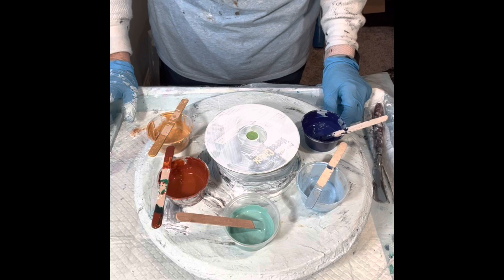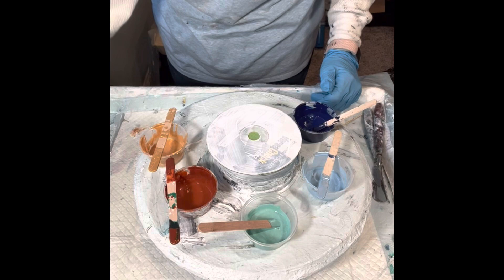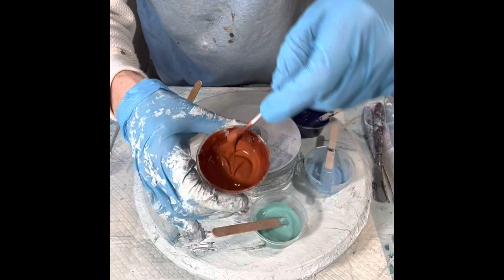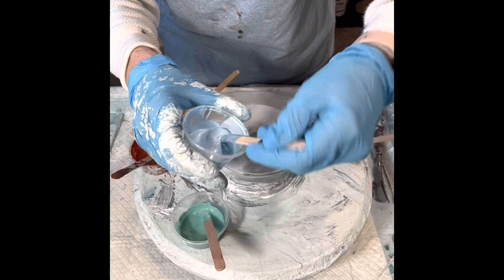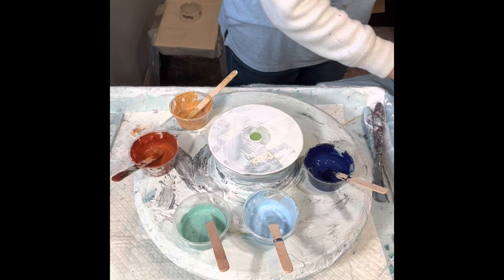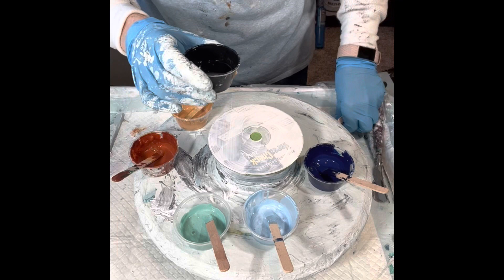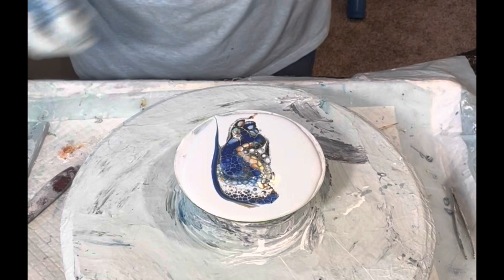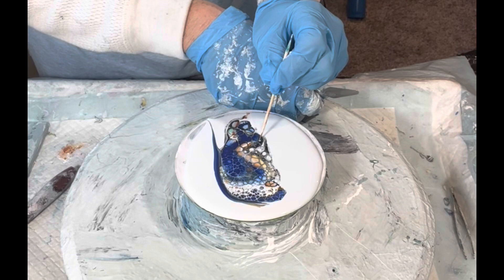157. Bloom Swipe on CD, Acrylic Painting, Fluid Art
Hi Everyone,
Thank you for joining me for another bloom, my 2nd time on a CD. I will be turning into a small clock and sharing the results when we get there.

FYI, I've started categorizing my videos into playlists, so you can see like creations in each category!

Again, I want to thank all subscribers, new and the frequent fliers, for the continued support and encouragement through my YouTube channel. With all of your support we just surpassed 3100!!
My intent is to succinctly share my latest, what I'm discovering, provide tips, often with some philosophy and a few nature videos sprinkled in. I usually share about three per week and try different things along the way.

The details:
Pillow paint: Recycled and strained paints thinned with some water to a 4-5 second trace consistency when dripped off the stick into the container.

3:1 ratio to start, adjusted for consistency from there, aiming for a 2-3 second trace when mixed with paints.
I've only used substitute components to the Sheleeart Bloom Technique because I didn't have access to the Behr 8300 living in California. I think I still get good results. Once I use up my paints, I'll try the Behr 8300.

My paints are:
1. DecoArt Extreme Sheen 24K Gold
2. Golden Quinacridone Nickle Azo Gold
3. Arteza Pearl Sea Green
4.  DecoArt Sky Blue Topaz
5. Golden Anthraquinone Blue (Blue Anthrax!)

Cell Activator:
WHITE is Australian Floetrol, Amsterdam Titanium White: AU Floetrol 2:1
BLACK is American Floetrol Recipe Amsterdam Oxide Black - American Floetrol Recipe Video 141 how I mix the CA
American Floetrol-50%
Paint-25%
Water-25%
MinWax Wood conditioner: about 20 drops in 25g of cell activator.

Louise